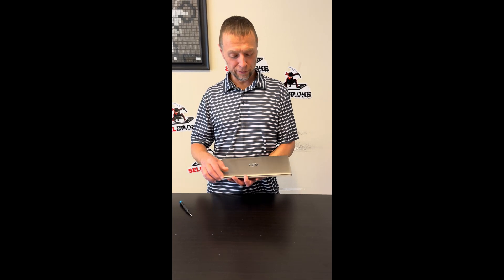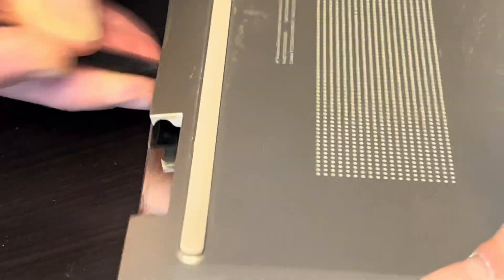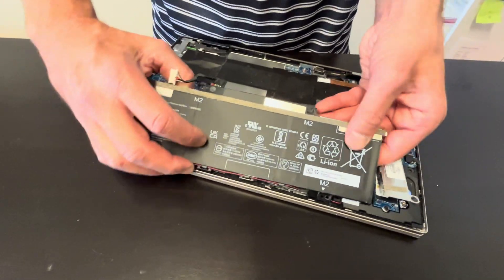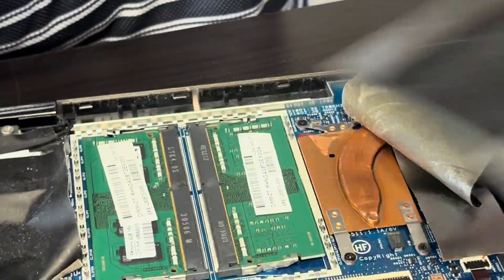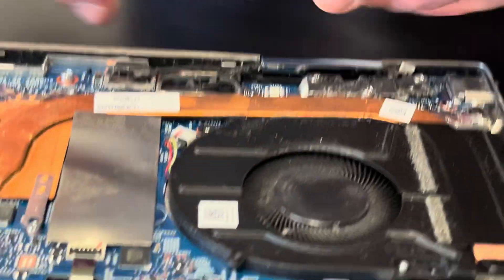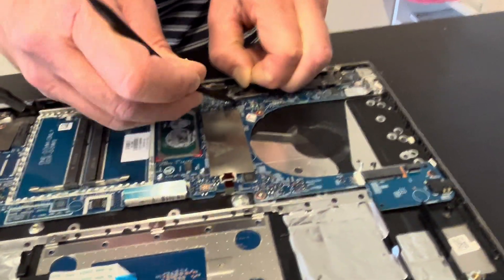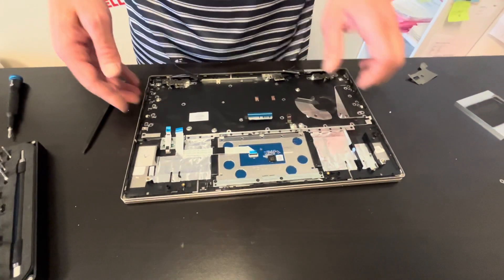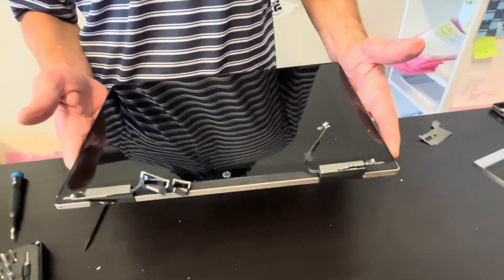HP Pavilion x360 14m Laptop. Take apart. Fix, repair upgrade: RAM memory SSD Motherboard LCD Battery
HP Pavilion x360 14m dy033dx Intel Core i5 1135g7 laptop. How to open the case and take out and replace every single component.

0:28 Bottom Case 2:40 Battery 3:27 Storage SSD 3:55 Speakers 4:15 Memory RAM 4:58 WiFi Card 5:34 Heatsink and Cooling Fan 7:25 Video Cable 7:43 Hinges 9:28 DC Power Jack 9:37 Motherboard 9:57 Palmrest Assembly 10:09 Touchpad 10:15 Keyboard 10:27 Display Assembly